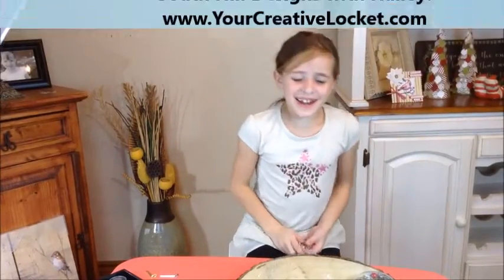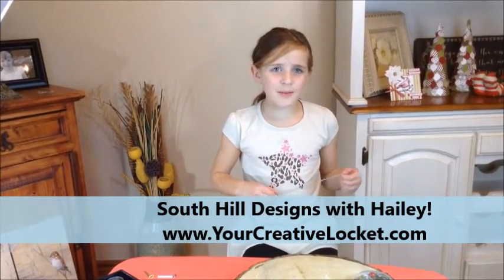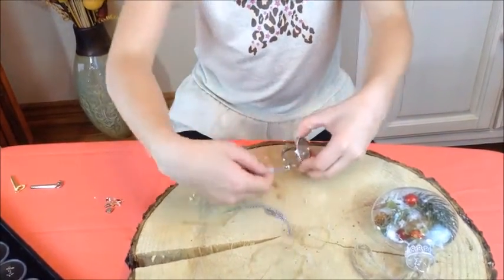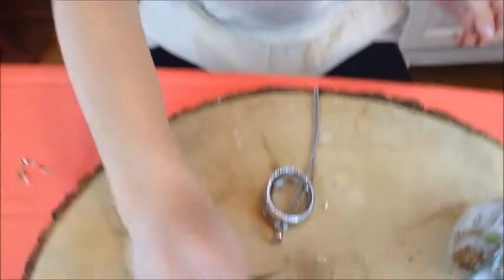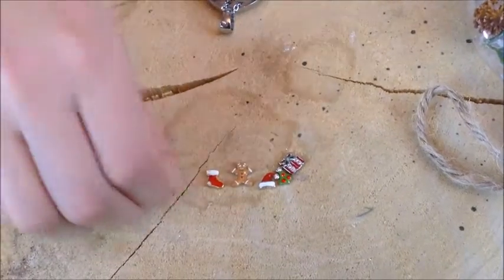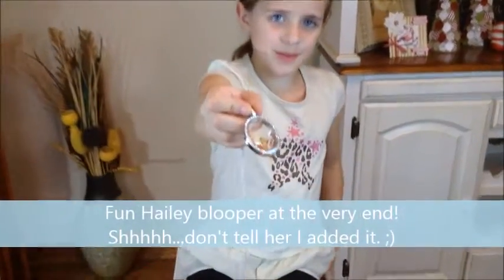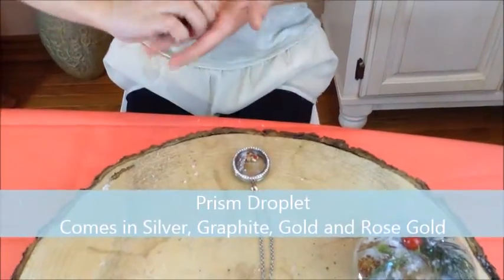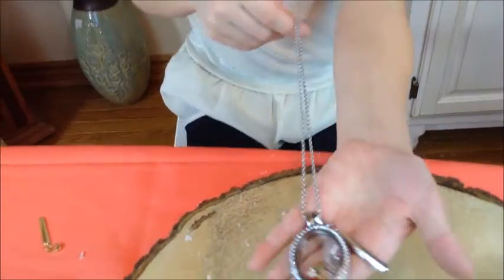Hailey's Creation & video- South Hill Designs Christmas Locket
Join my 8 year old as she shows you the South Hill Designs locket she created for Christmas!